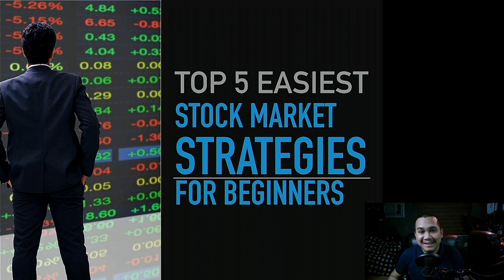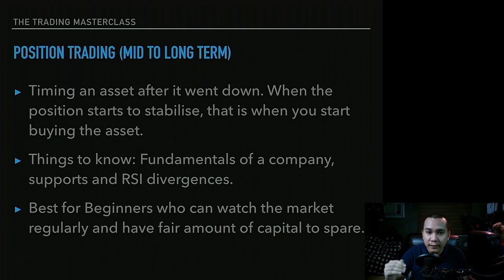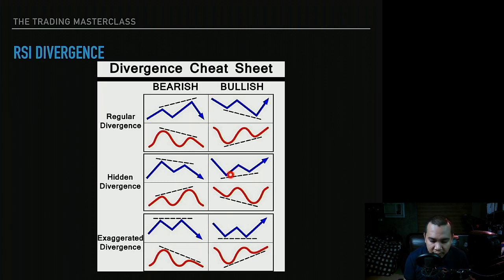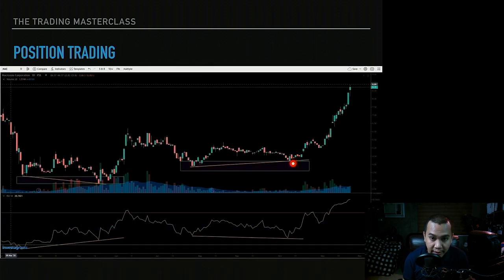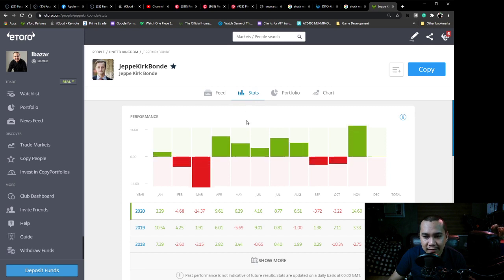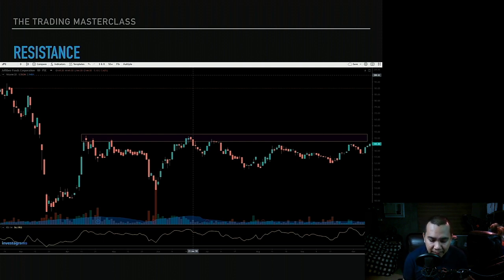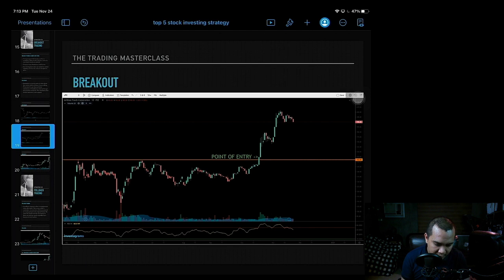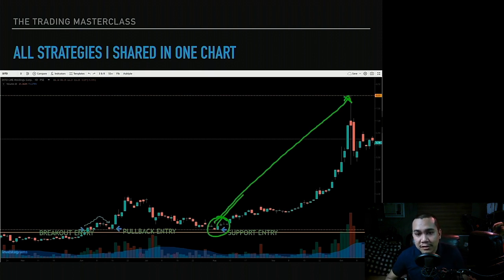Top 5 Stock Market Strategies for Beginners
AFSL 491139. You may lose more than your initial investment. Copy trading facilities cannot be construed as financial advice.